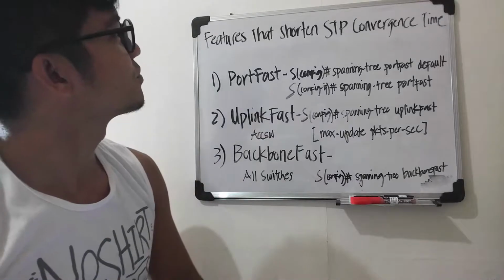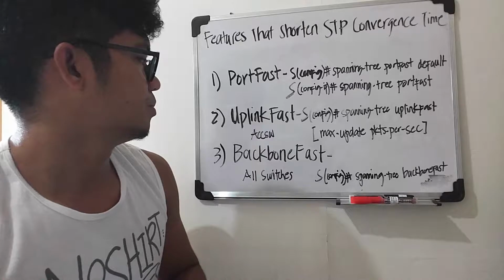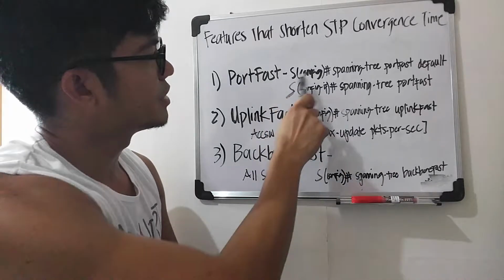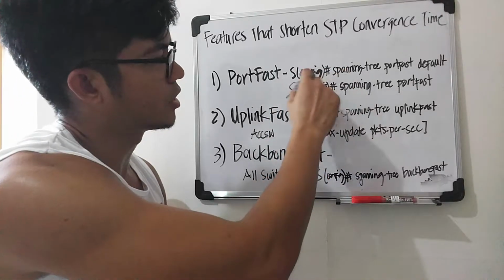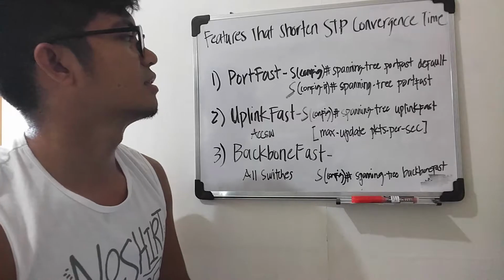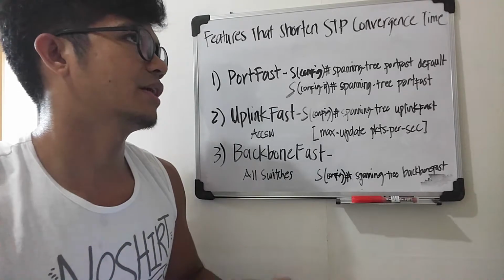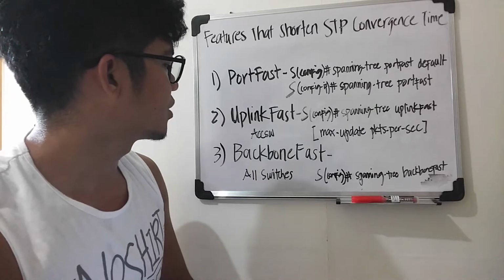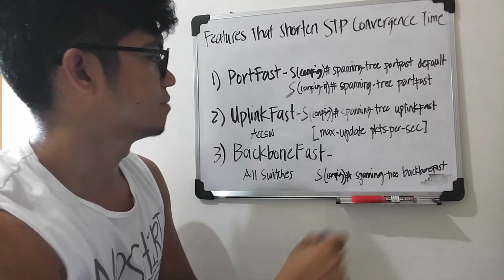Features that Shorten STP Convergence Time